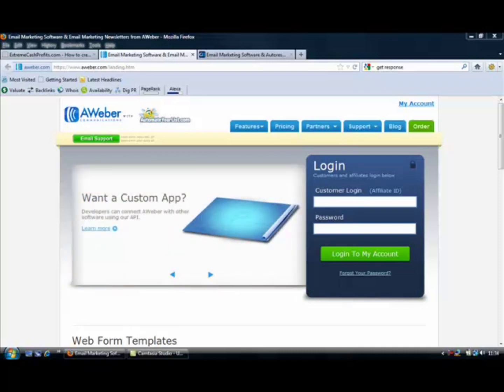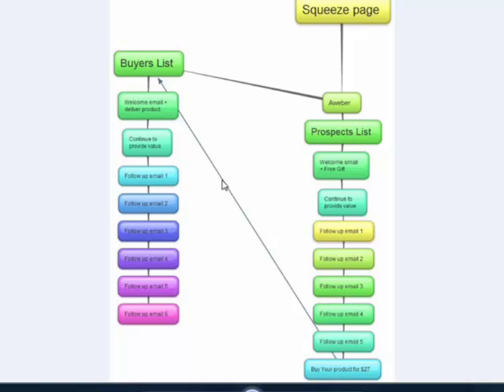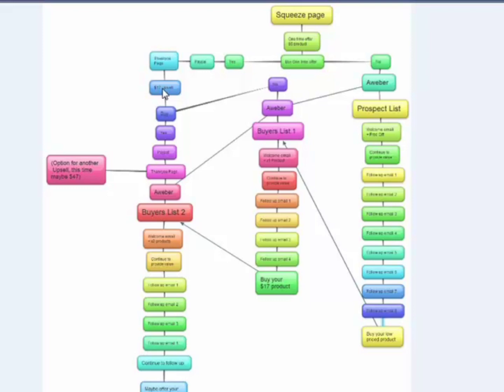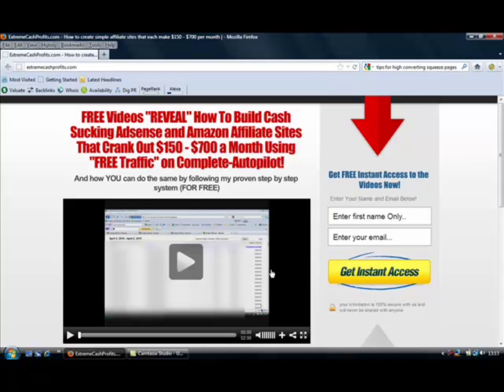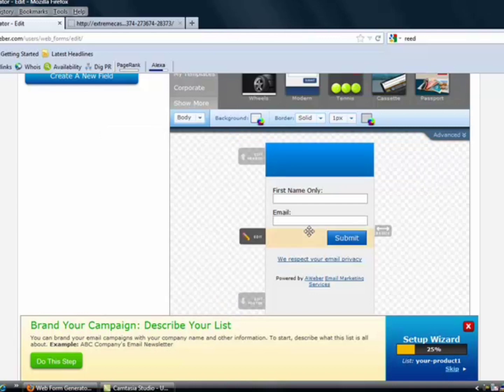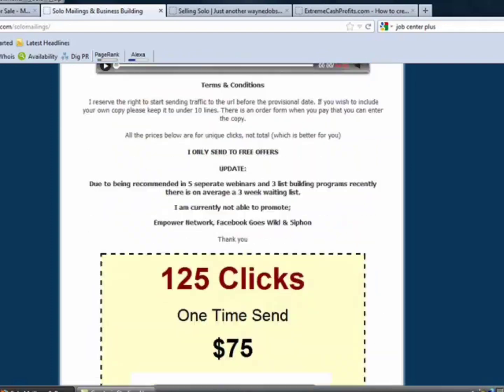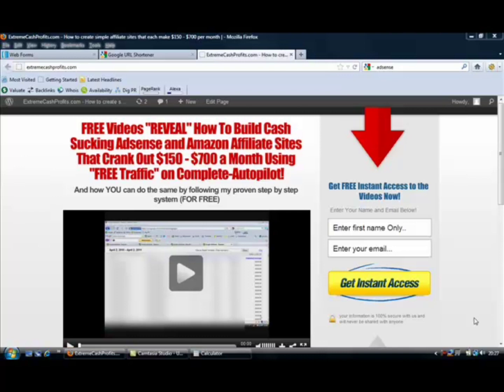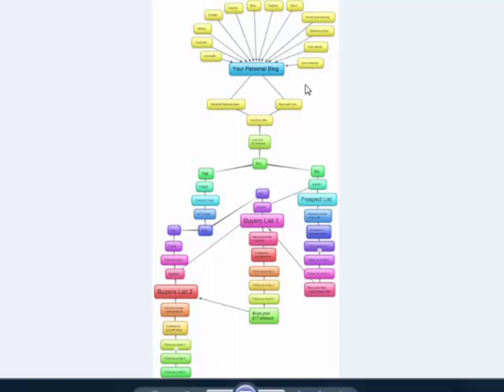( AVALANCHE LIST BUILDING 2.0 !! ) !! video course which is 100% free //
Become a efficient entrepreneur with this amazing video course //

( AVALANCHE LIST BUILDING 2.0 !! )

 Guaranteed making money online by the idea of part-time work that is going to work for you //

Become a millionaire with daily cash transactions //

Your life is going to change quickly after watching this video course which is 100% free //